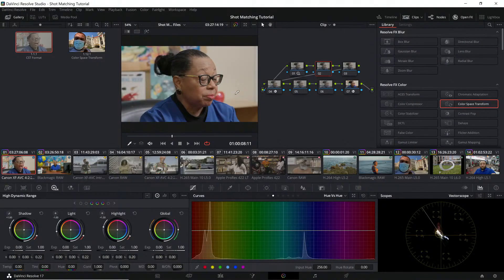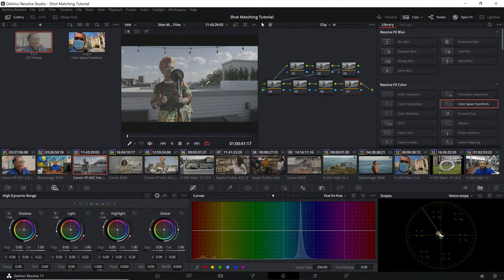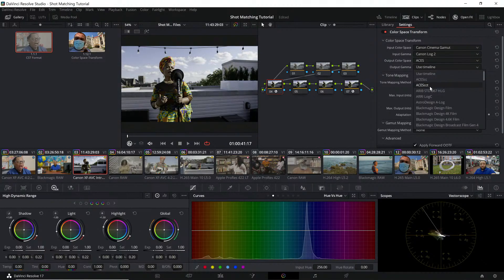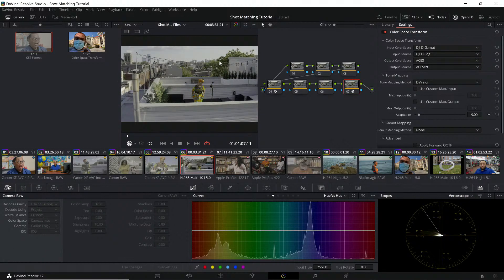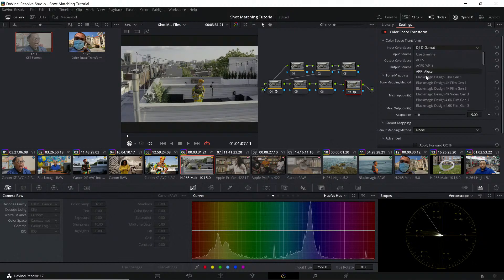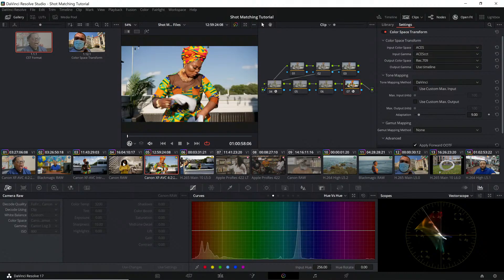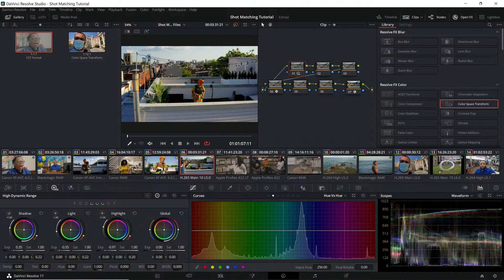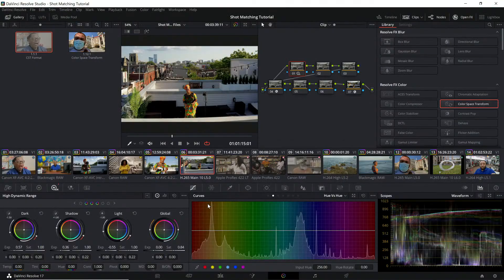Color Match ANY CAMERA in Davinci Resolve | Tutorial #2 | ACES Method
Today we will be learning how to Match Cameras inside Davinci resolve both natively as well as with some cool plug ins.

Bring your questions and join the fun with me today at 4pm EST